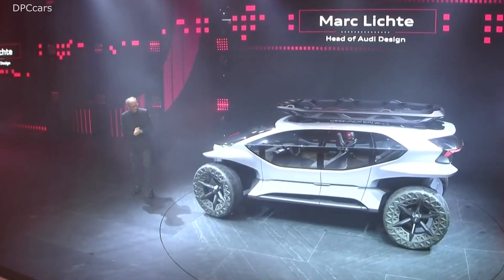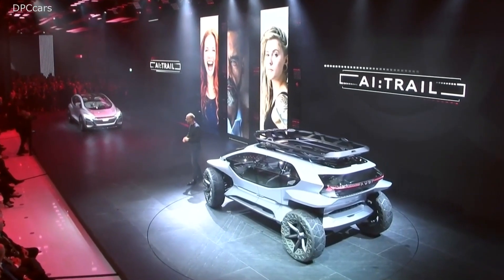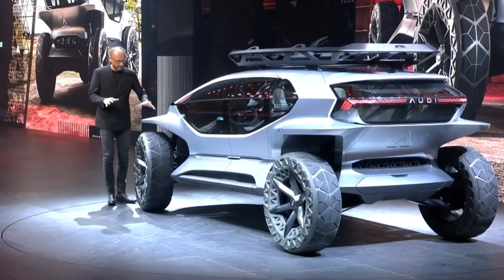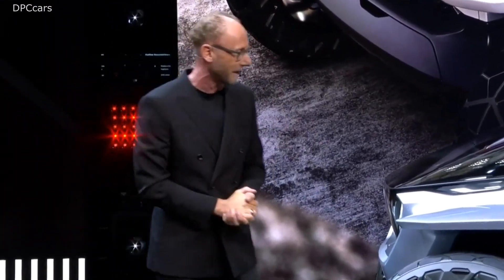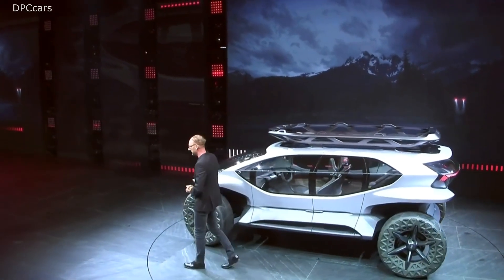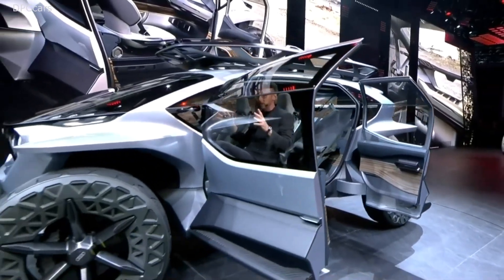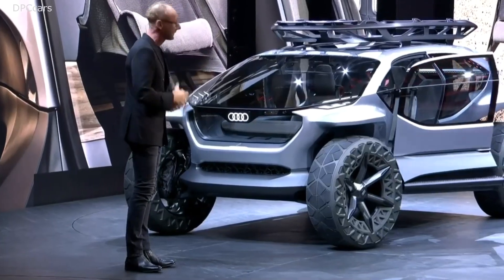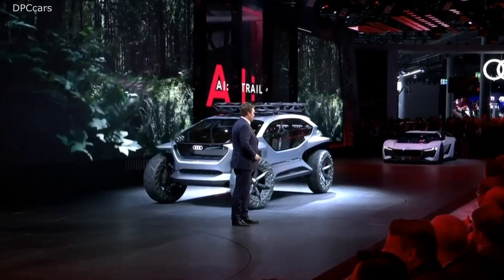Audi AI TRAIL Quattro Unveiling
The performance specifications for the Audi AI:TRAIL are markedly different from those for conventional automobiles. That is because the car’s development was not about achieving remarkably quick acceleration or hitting breathtaking speeds on the autobahn.

Given that the AI:TRAIL is intended for use in areas without charging infrastructure, the thing that really draws the attention is its range. The stated target with its lithium-ion battery is
400 to 500 kilometers (248.5 to 310.7 mi) on roads or easy off-road terrain (in line with the WLTP). On rough ground, where the almost constantly elevated wheel slip alone means that energy consumption is higher, the limit is still an impressive 250 kilometers (155.3 mi).

In order to meet these requirements, the vehicle is designed to reach a maximum speed of 130 km/h (80.8 mph) on the road. The vehicle electronics continuously monitor the energy flow and consumption, thereby ensuring maximum economy even during off-road driving.

In terms of drive hardware, the Audi AI:TRAIL is equipped with four electric motors installed near the wheels, each of which propels one wheel directly. As is typical for Audi, the off-roader is therefore a true quattro. The maximum system output is 320 kilowatts and the maximum torque is 1,000 Newton-meters (737.6 lb-ft). Usually only a fraction of this power is mobilized; the drive of just one axle is often sufficient.

Due to the individually propelled wheels, the vehicle can do without differentials and locks, which also consume energy. Thanks to the moderately calculated maximum speed, the gear ratio can be designed such that every wheel is provided with enough torque even without a multi-speed transmission.

The electronics coordinate driving stability and traction. If energy-consuming slip can be avoided, it reduces the supply of torque to the affected wheel. However, in situations in which slip is useful, such as on low-grip uphill stretches, the system permits it automatically. The large amounts of reserve power of the AI:TRAIL allow it to conquer challenging stretches even in difficult conditions—confidently, safely and always without emissions.